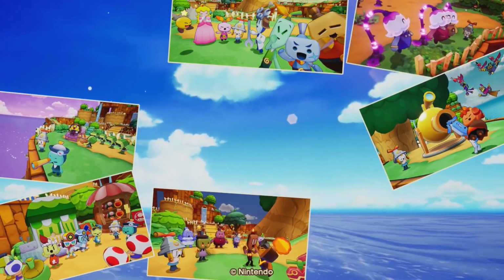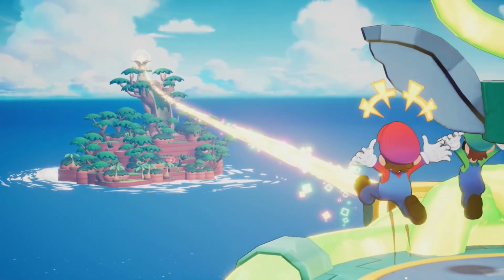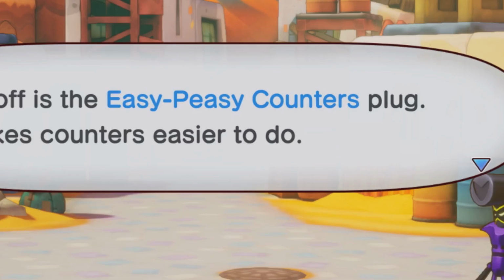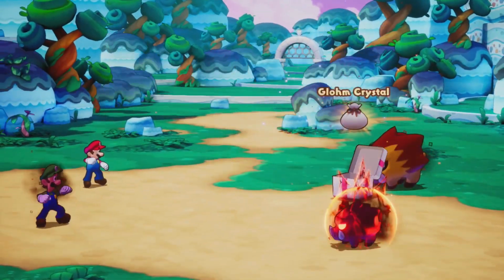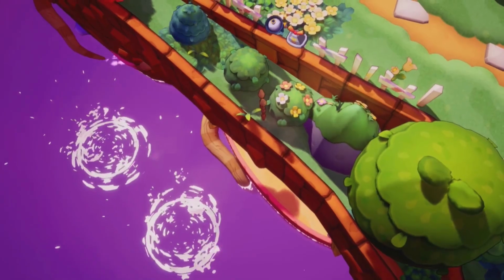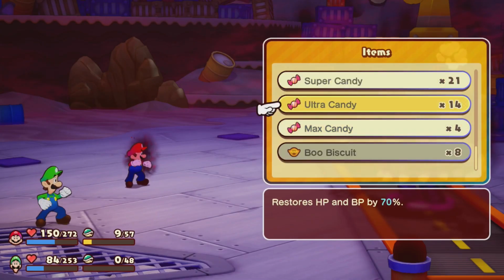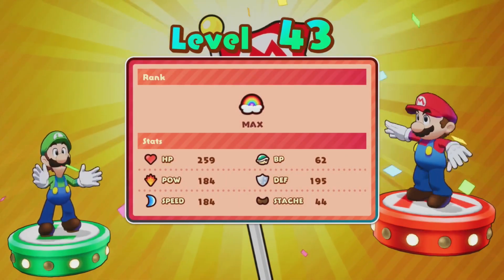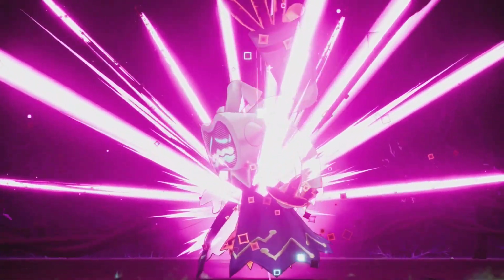Can You Beat Mario & Luigi: Brothership Without Dodging? (No Dodge Challenge)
Is it possible to beat Mario & Luigi: Brothership without dodging? The rules are very simple. We are simply not allowed to press the a or b button to dodge or counter enemy attacks. We are allowed to use the games emergency guard to help protect ourselves tho. This is my first time making a video like this, so I hope you enjoy!